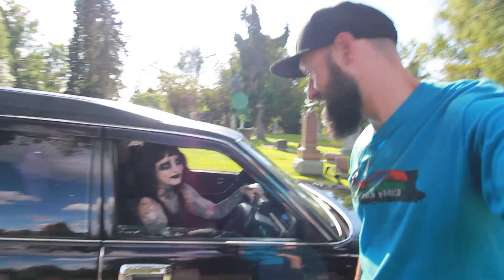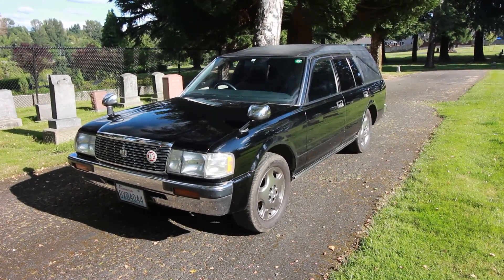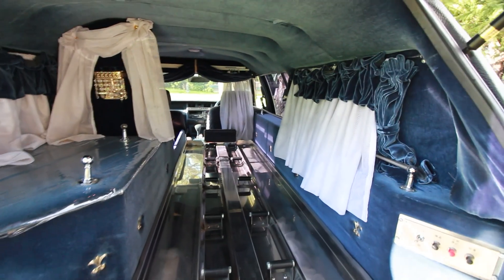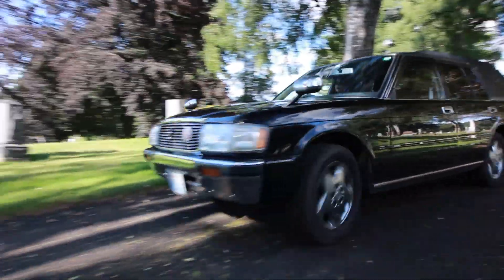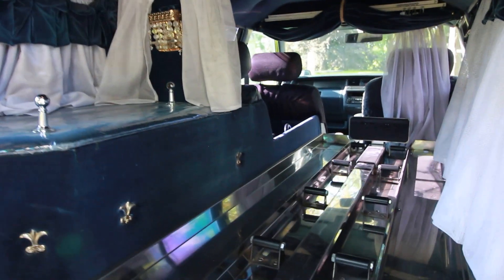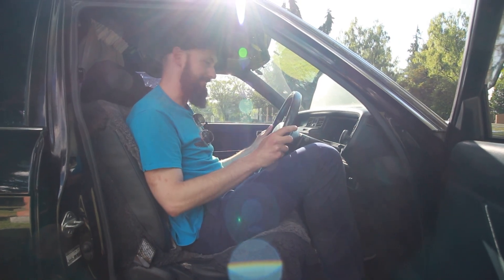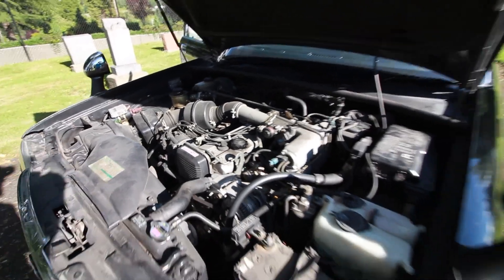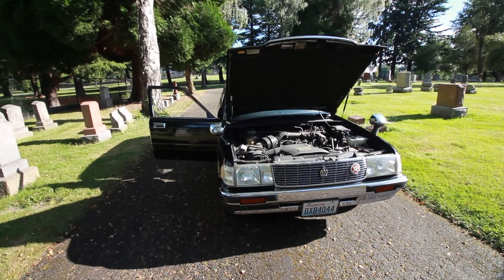We Bought a 1995 Toyota Crown RHD JDM Hearse... to Camp In!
The Girlfriend™ bought a 1995 Toyota Crown Super Deluxe Hearse! Now we're going to find out if we can turn it into the coolest car camping setup this side of the Pacific.